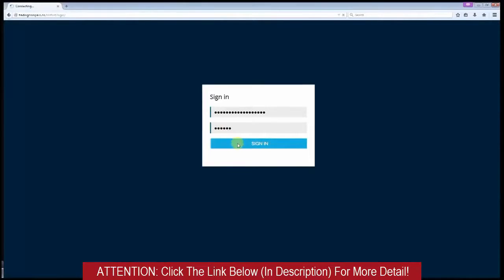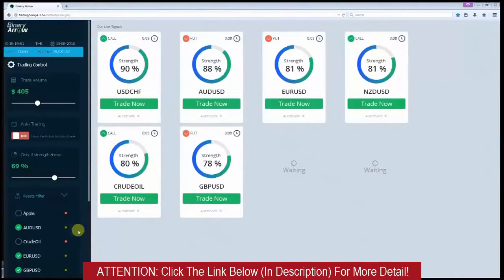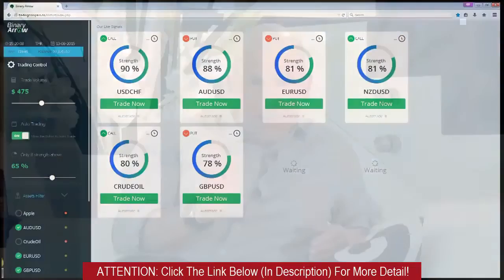Binary Options Trading For Beginners 2017 - How To Trade Binary Options For Profit EASILY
How To Trade Binary Options Profitably 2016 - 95% Winning Trading Strategy 2016
They get their best results trading off the M1 charts and going for 5 minute expiry trades. previously they were concentrating more on 25 minute expires which you can still do, but it has been optimized now for 5 minute expiry times as well.

Actually they have short, medium and long expiry trade opportunities and can also be used for forex spot trading.

This is fantastic news for you if you find 1 hour signals and trades too long
That may look a bit busy at first glance, but once you go through the training it is actually quite straight forward. In fact they will be doing live training seminars starting in 2016 throughout the UK and beyond.

As with any strategy that you start using, you must commit to actually going through the training and getting familiar with it.(online) About three days of commitment seems to be about what you need to get on top of it, but yo